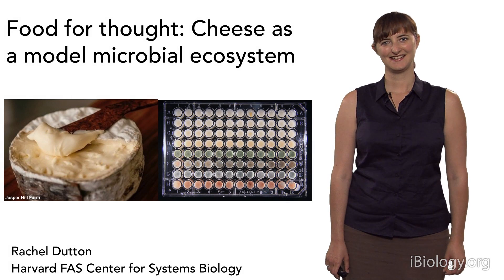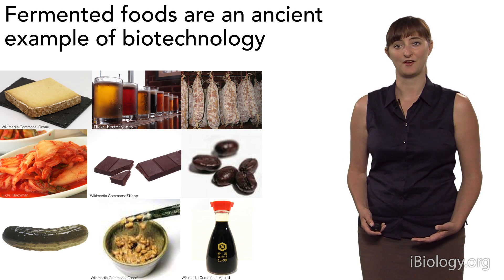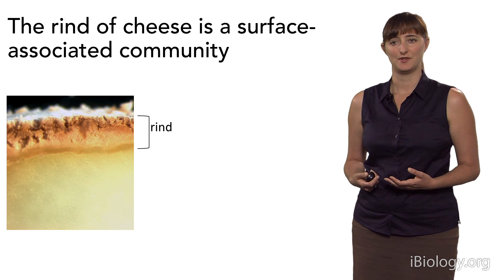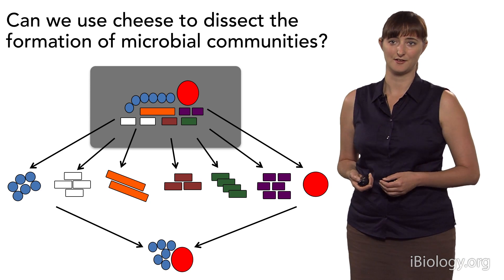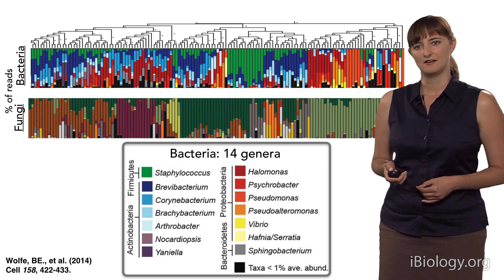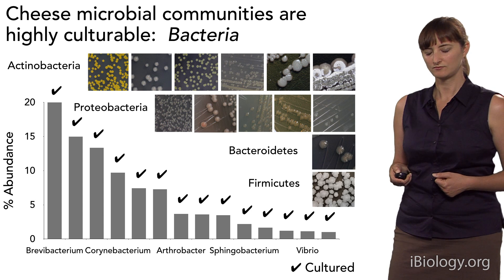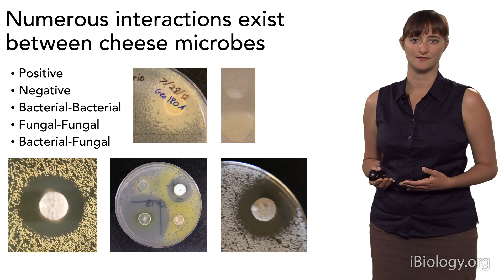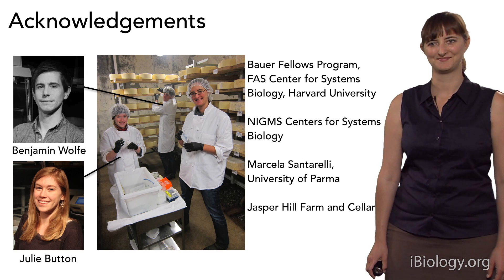Cheese as a model microbial ecosystem - Rachel Dutton (Harvard)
Most microbes in nature exist within a microbial community. However, little is known about how different microbial species interact with each other and their environment to form these communities. Rachel Dutton uses cheese as a model system for studying microbial ecosystems. By studying microbial communities in different types of cheese, and observing how they change during the cheese aging process, Dutton has uncovered many of the complexities of how these different microbes interact with one another over time. By recapitulating these interactions in vitro, Dutton is starting to answer fundamental questions about microbial community formation and dynamics.

Speaker Biography:
Rachel Dutton is a Bauer Fellow at the Harvard University Center for Systems Biology, where she studies microbial communities using cheese as a model system.  She has collaborated with numerous chefs, as well as the food science author Harold McGee, and her work has been featured in the New York Times, Boston Globe, NPR, and Wired among many others. Dutton received her PhD in microbiology from Harvard University where she studied M. tuberculosis.